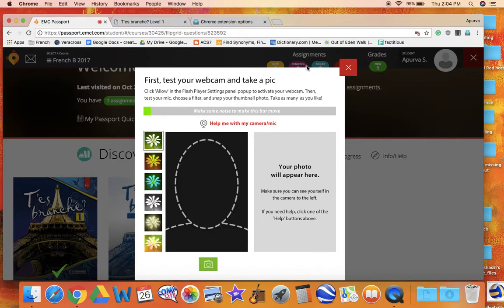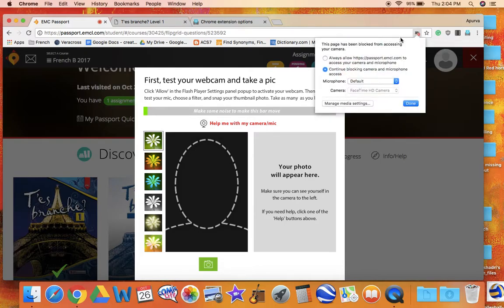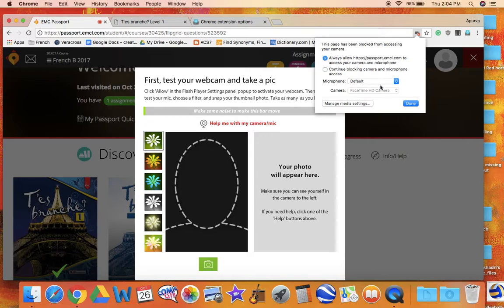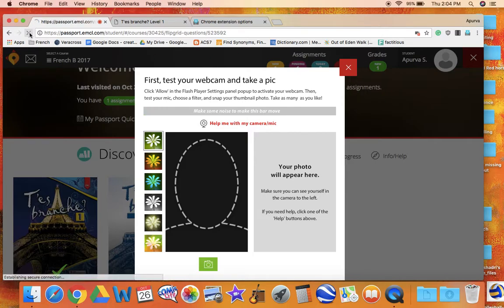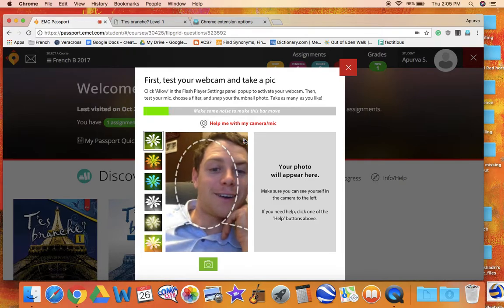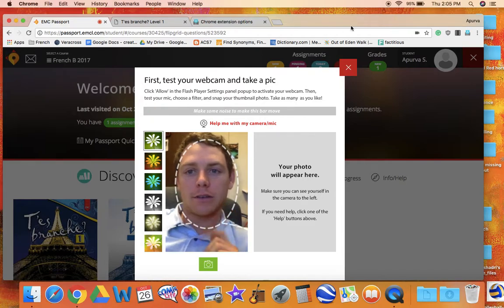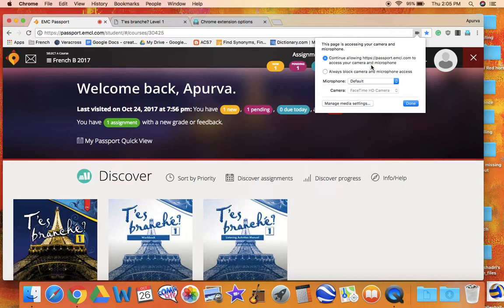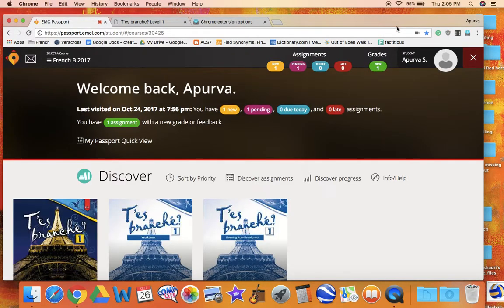How To Make Webcam Work On Passport Using Chrome